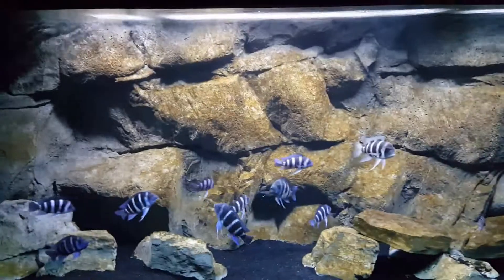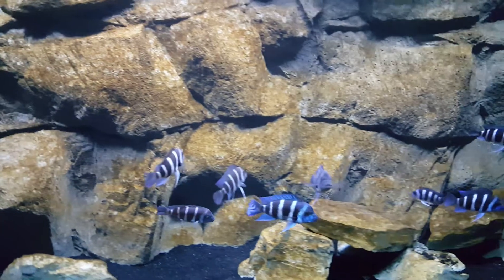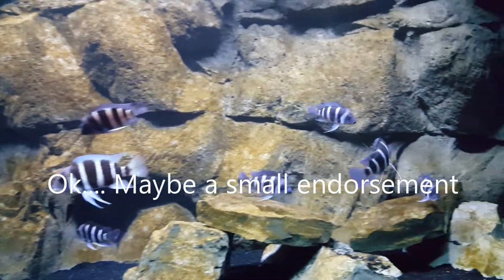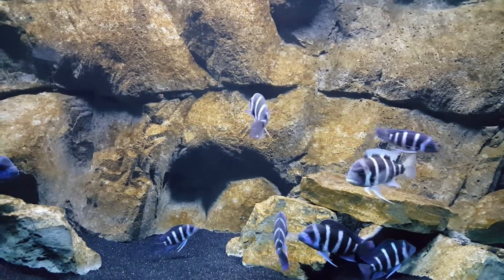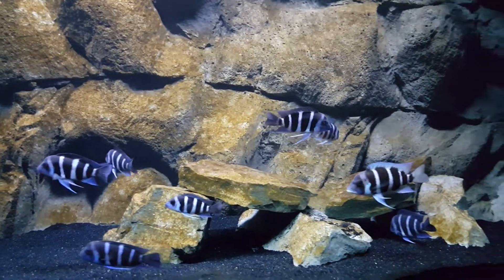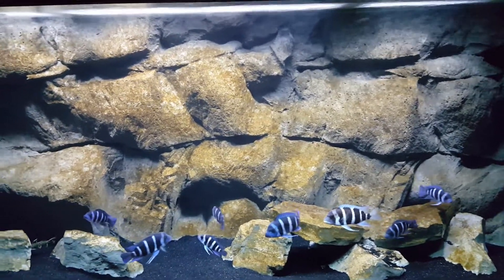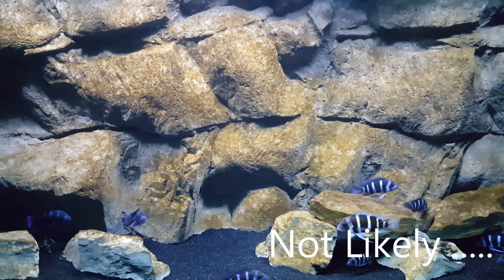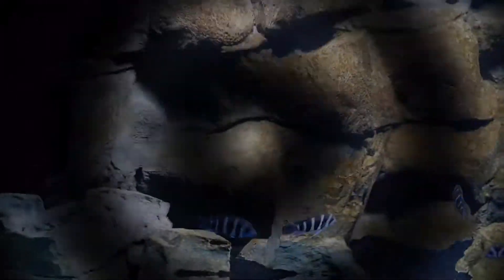May Frontosa Update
Beautiful fish! Happy Friday all and stay true to the hobby!